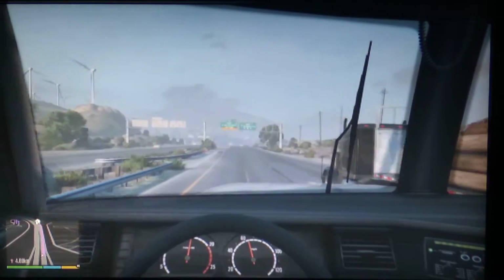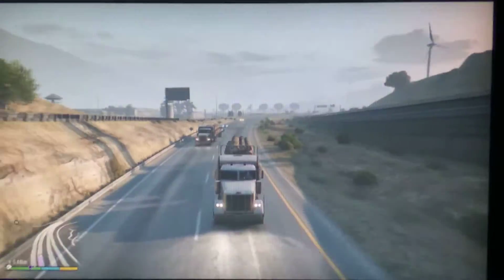(gta 5 roleplay story mode) i got a easy drop new peterbilt